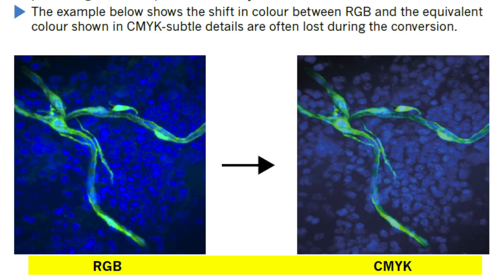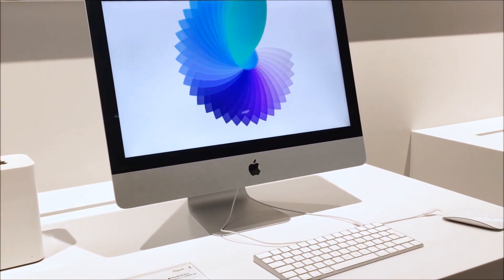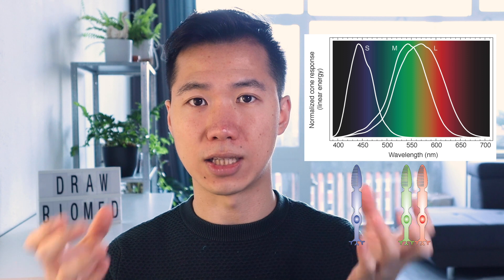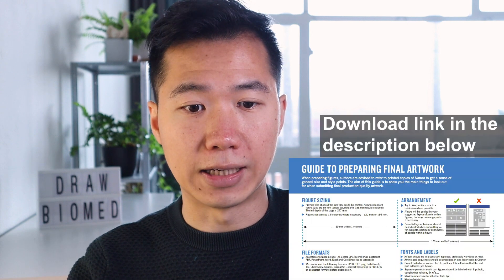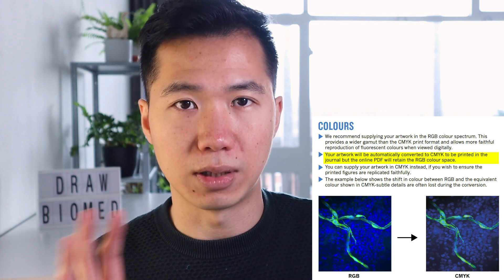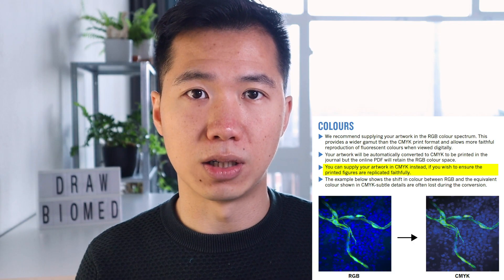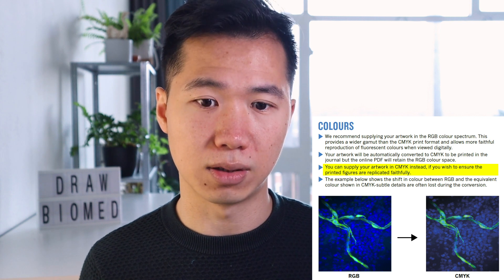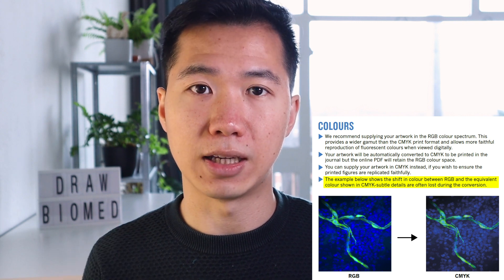RGB CMYK Color Explained by Scientific Illustrator | The Science of Art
Hello scientists! You must set your color mode correctly before drawing illustrations for your research publication. You must choose either RGB or CMYK according to the journal guideline. By watching this video, you will understand the scientific theory behind these 2 color modes. I also explain the Nature guideline for you. Click and find out!

Reference
Cone cells wavelength spectrum:
The Stockman and Sharpe (2000) 2° cone fundamentals, as found here, plotted against the most accurate sRGB spectrum I could manage. Now in SVG.
BenRG - Own work